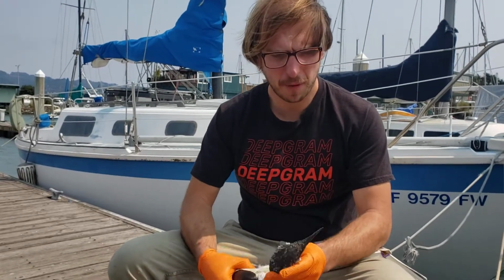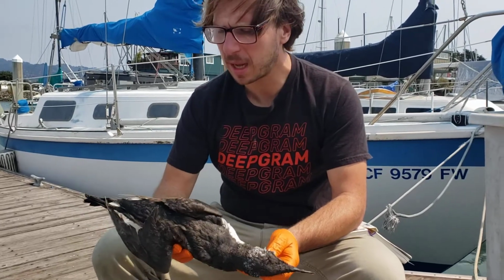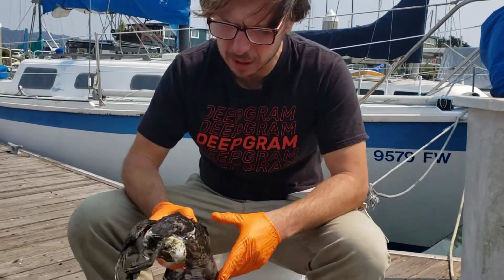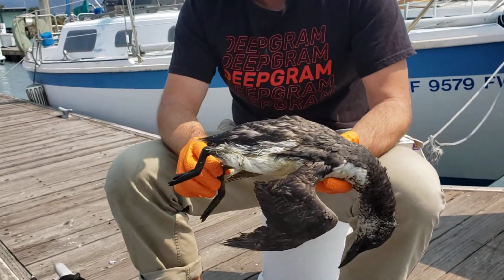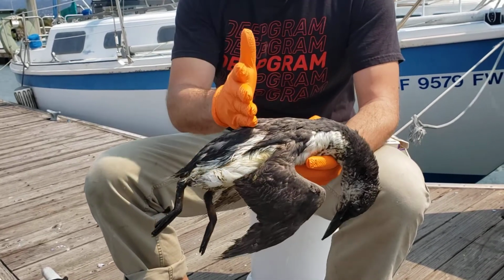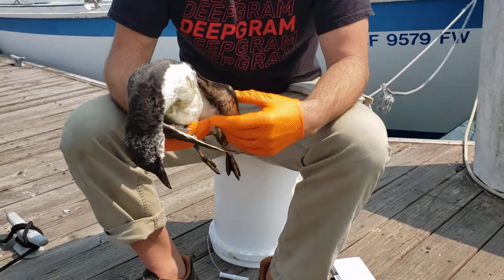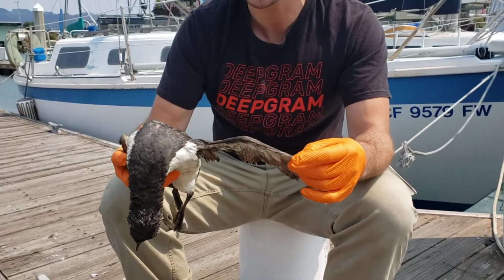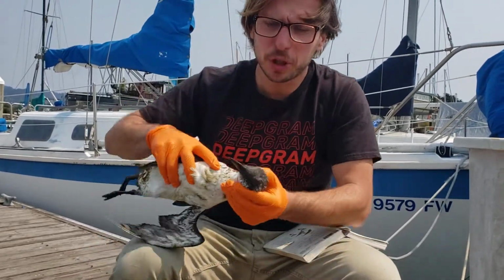Common Murre - Uria alge - morphology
A chance to understand alcids a bit better